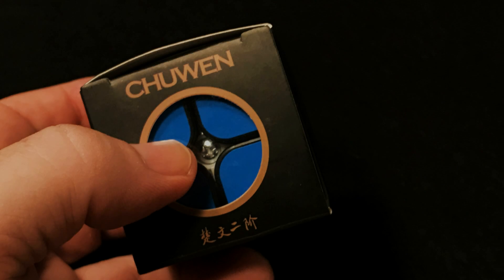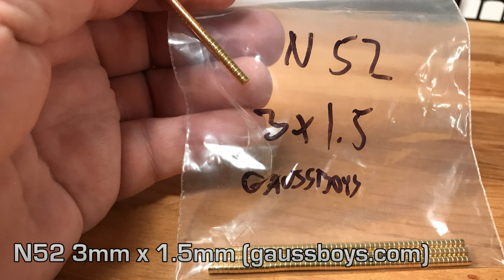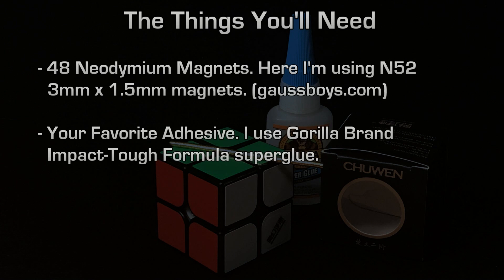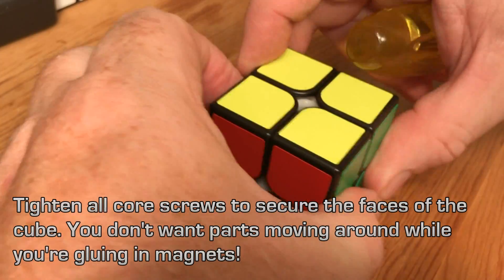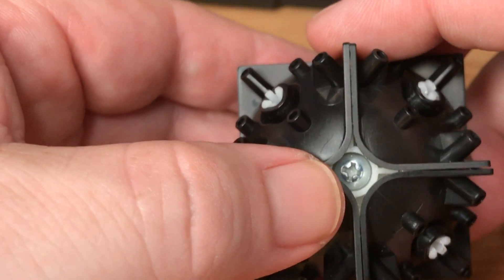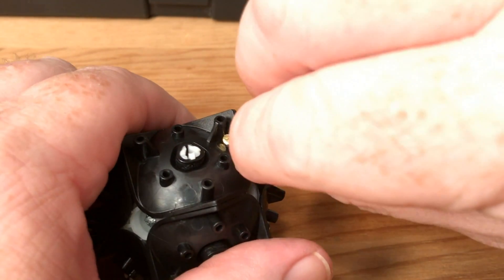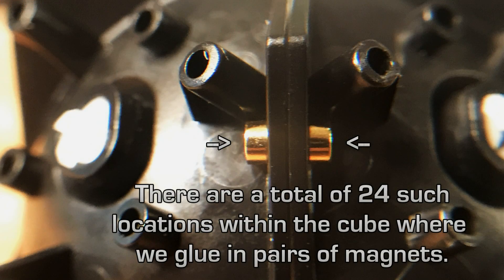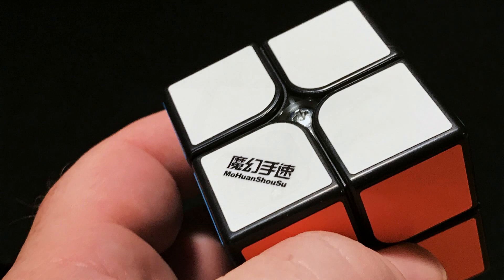How to Make a Magnetic Chuwen 2x2 Speedcube (and other capped designed 2x2s)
Hello everyone,

Here's my tutorial on making a magnetic MoHuan ShouSu ChuWen 2x2 speedcube. Like many 2x2s, it features a capped designed, so this tutorial will work equally well on the Guoguan Xinghen, Yuxin White and other 2x2s of similar design.
I feel the magnet gives a nice, overall medium magnetic pullforce feel. Not too subtle, not too pronounced- just right in the middle, and I think this magnet will probably work equally well in other 2x2s.

Dave

(All music, photos, video, and commentary is owned by David S. Miller)